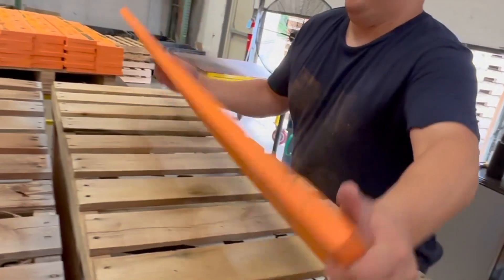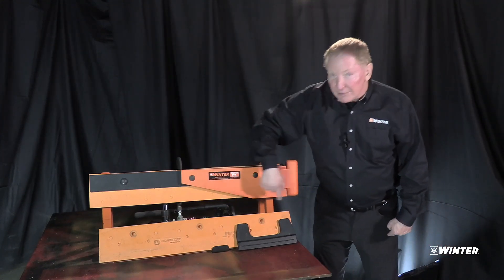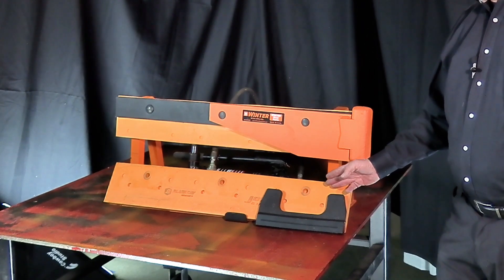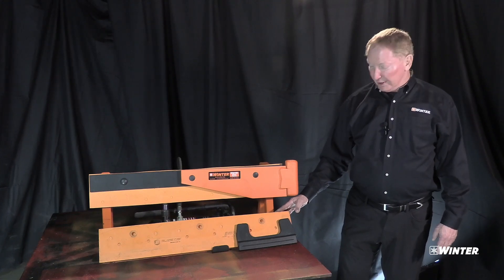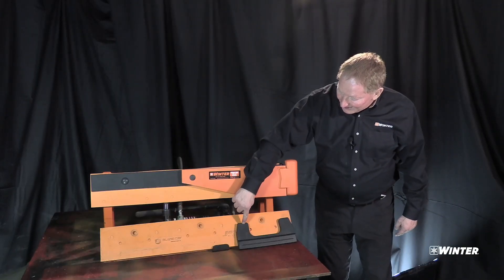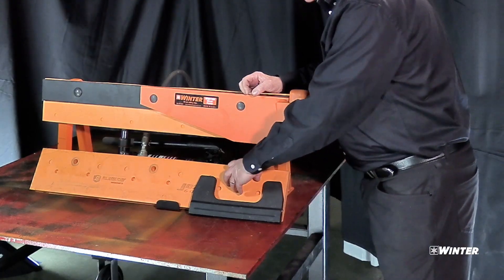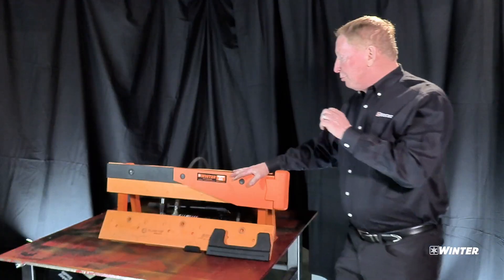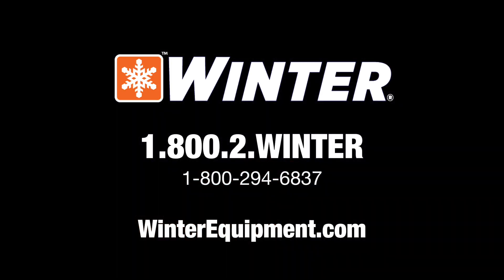New Ohio municipal grant for reducing road salt impact on environment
Ohio has a new initiative called H2Ohio that is intended to reduce the environmental impact of road salt. Using too much salt causes runoff that gets into rivers, lakes, and groundwater which affects wildlife and our drinking water.

This initiative helps Ohio municipalities with a budget to improve road salt equipment but one piece of equipment you may not think of is your plow blade.

Articulating plow blades clear the road surface better so that you can use less road salt. They are specially designed to conform to uneven road surfaces similar to a squeegee.

Contact Winter Equipment today to learn about our plow blade options that can help you reduce your use of road salt, and reduce the impact on our environment and drinking water.